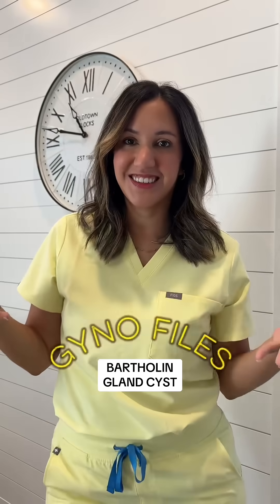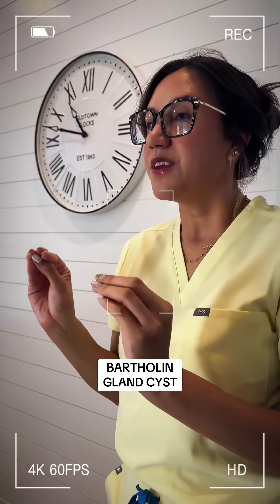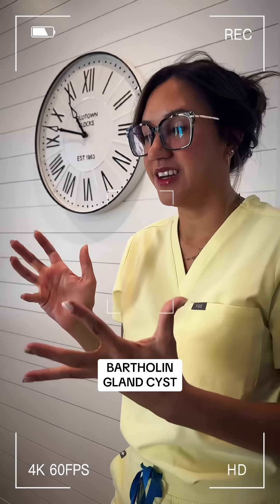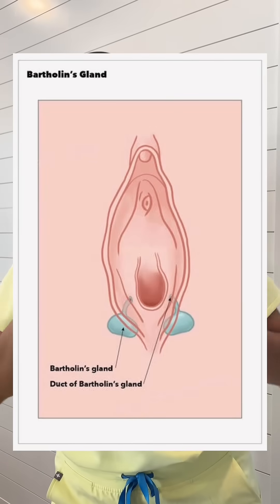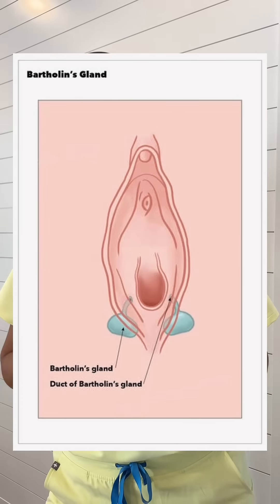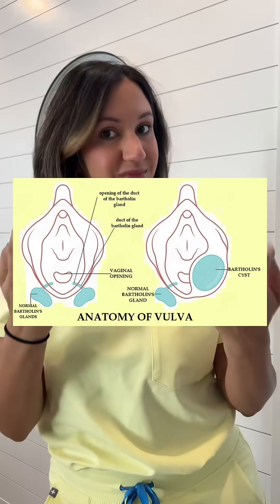I have so many patients that immediately think its an STI! But I’m here to explain!